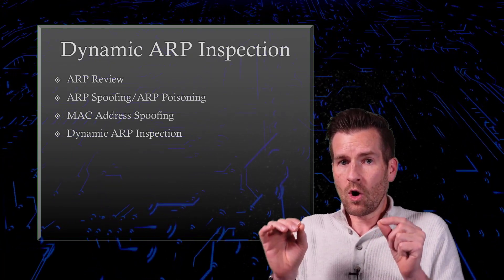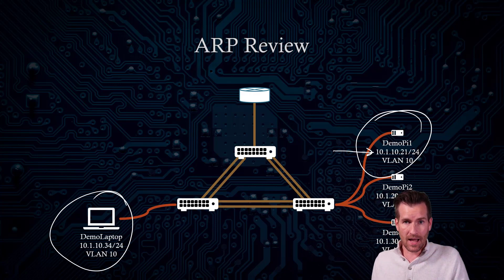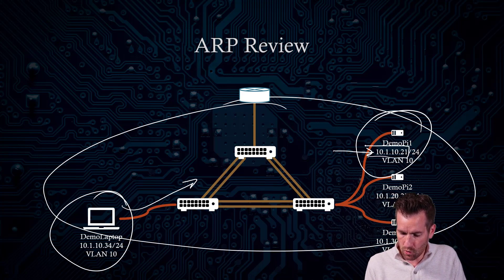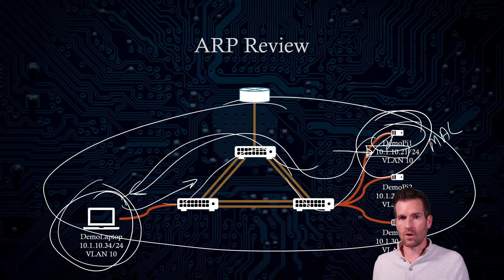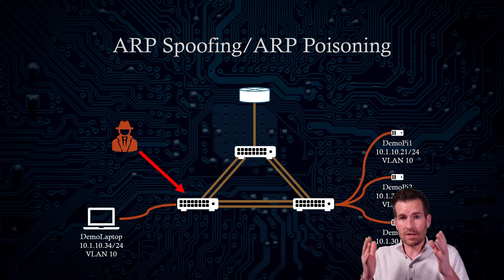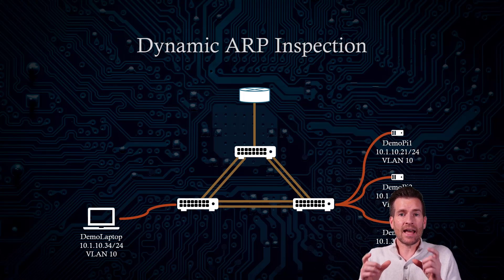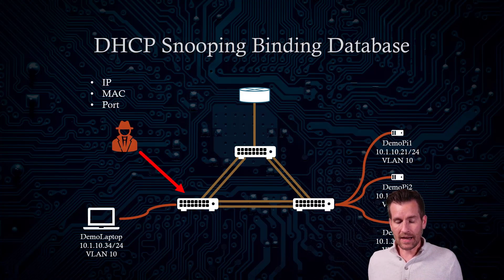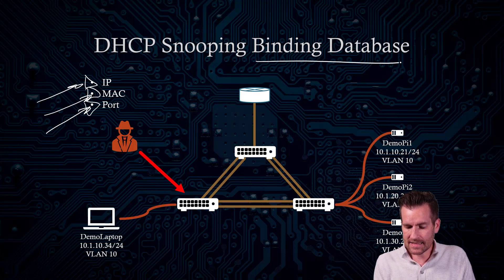CCNA LANs 11-8: Dynamic ARP Inspection (DAI)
🔍 Address Resolution Protocol (ARP): Learn about the essential role ARP plays in translating IP addresses to MAC addresses.

🛡️ ARP Spoofing and Poisoning: Understand how attackers exploit ARP's vulnerabilities to conduct denial-of-service or man-in-the-middle attacks.

🔒 Dynamic ARP Inspection (DAI): Discover how DAI mitigates ARP-related threats by verifying the legitimacy of ARP messages.

💡 Mitigation Techniques: Explore methods like port security and DAI to safeguard your network against ARP spoofing and other attacks.

⚙️ Configuration Steps: Learn how to enable DHCP snooping and configure DAI on your network switches to enhance security.

Protect your network from ARP attacks with Dynamic ARP Inspection! Stay secure and keep your data safe. 💪